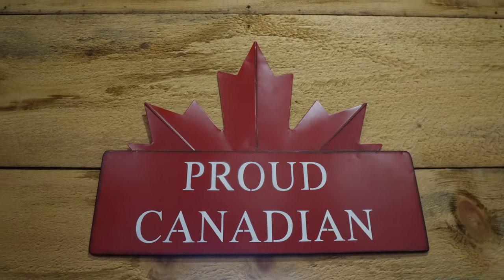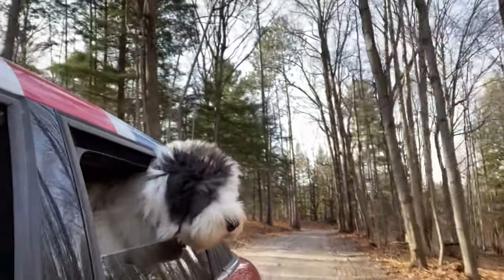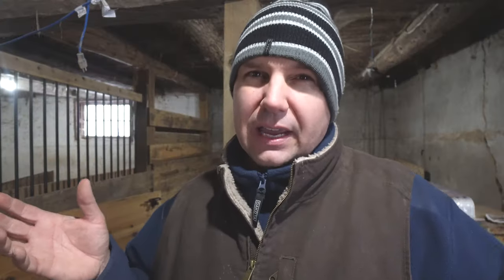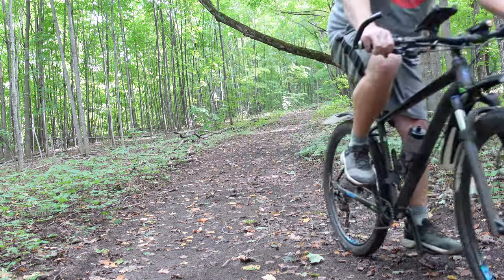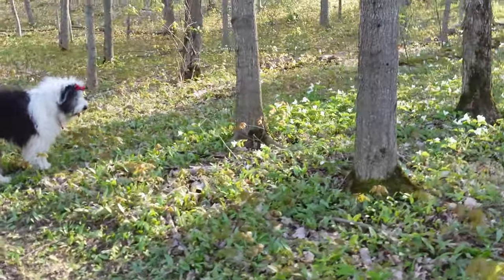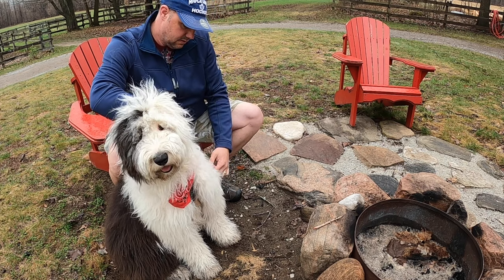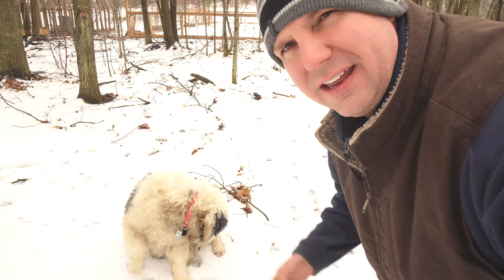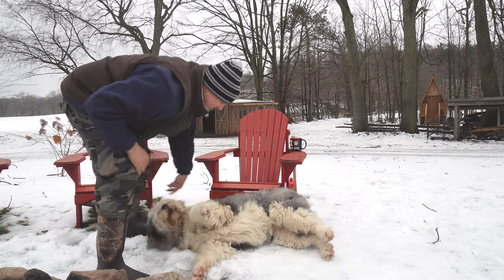Old English Sheepdog Owners Review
Old English Sheepdog Owners Review. In this episode I go into detail about how things really are when having an Old English Sheepdog. Things that maybe you want to know before getting a new OES pup. And maybe if you're on the fence about which breed to choose this video will help make your decision.